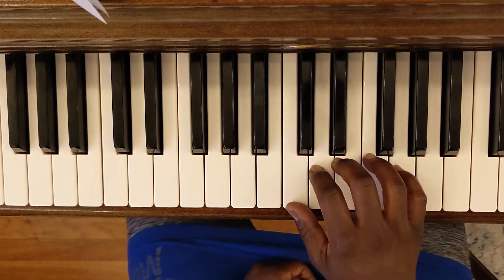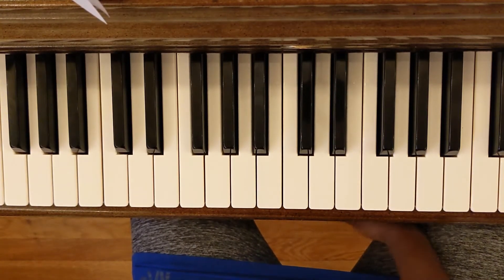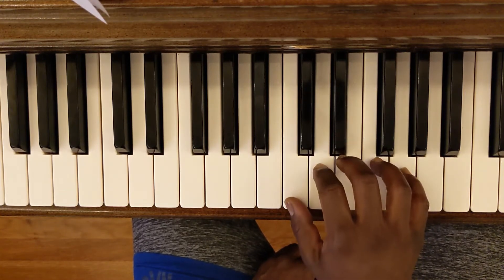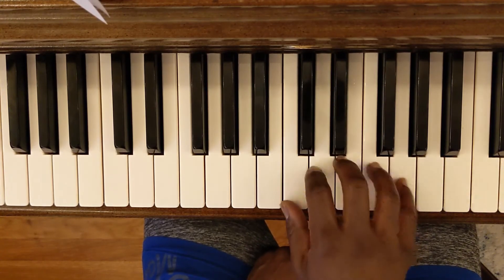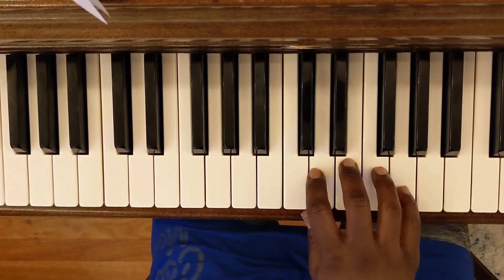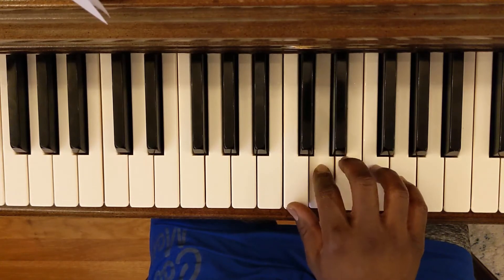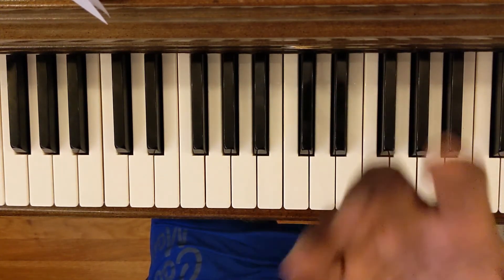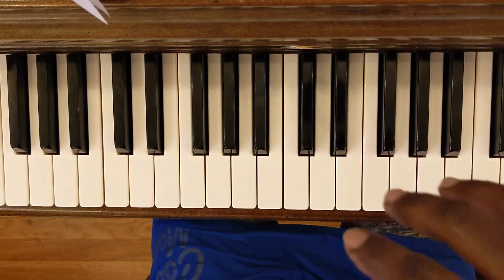Ode to Joy, RH Only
This is a tutorial for Ode to Joy from page 8 of the Alfred piano book, right hand only.